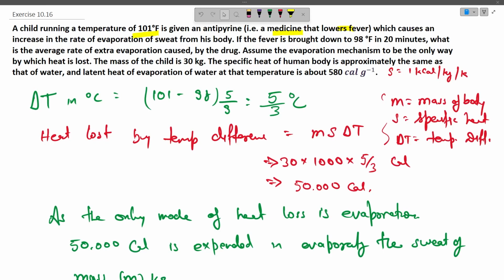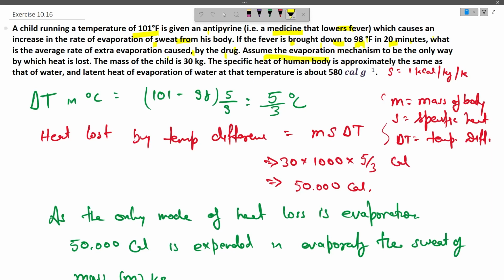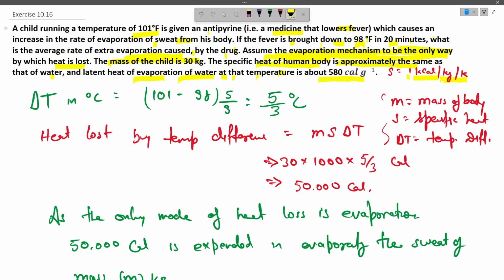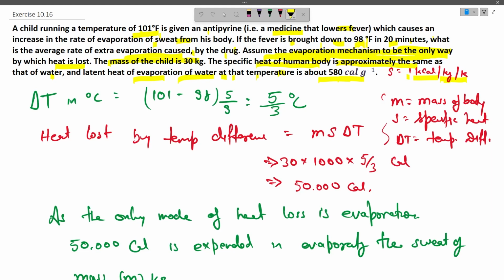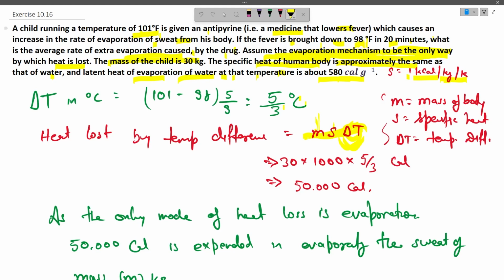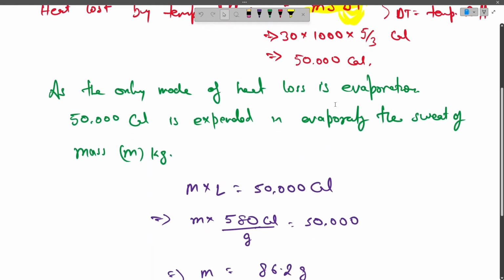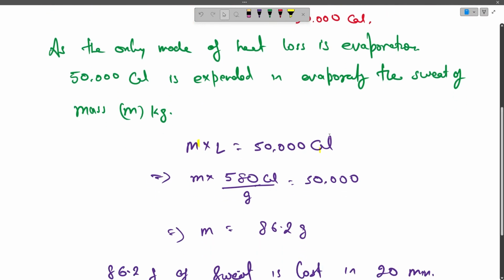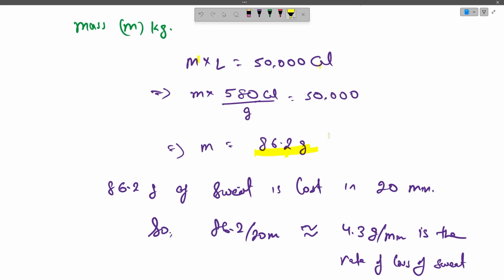Exercise 10.16 | Thermal Properties of Matter | NCERT Physics Class - 11 | Ask Doubts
The video explains Exercise 10.16 from Class 11 NCERT Physics Chapter -  Thermal Properties of Matter. If you have any doubt, feel free to reach us through Facebook, Website or the Comment Section.